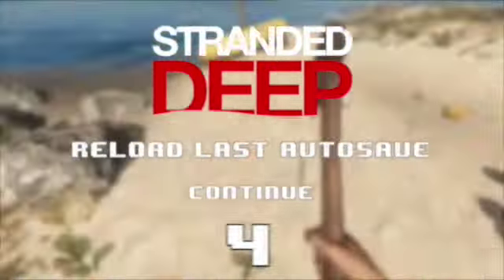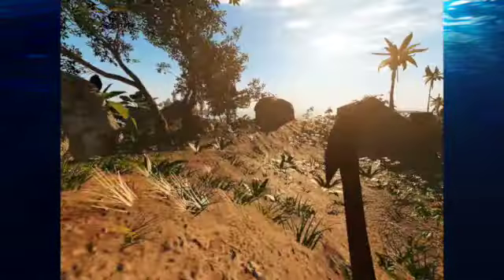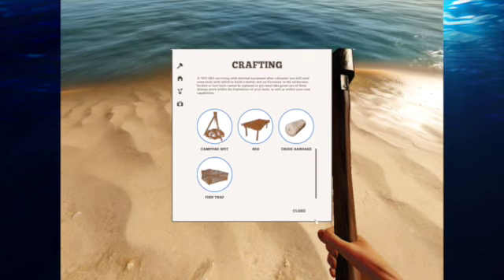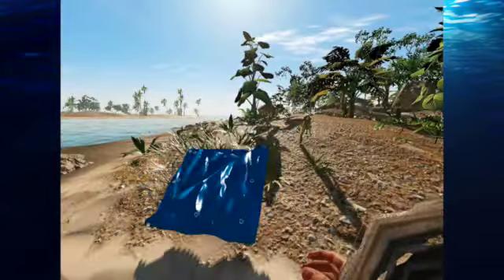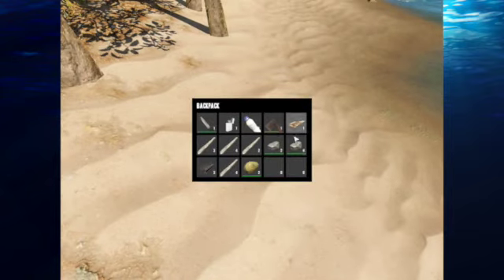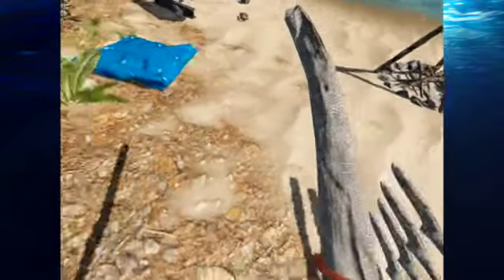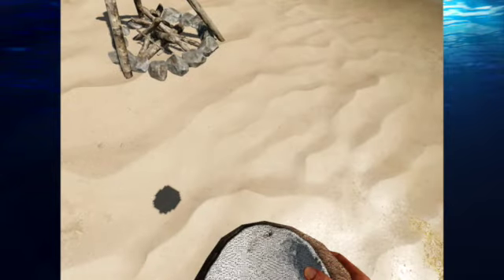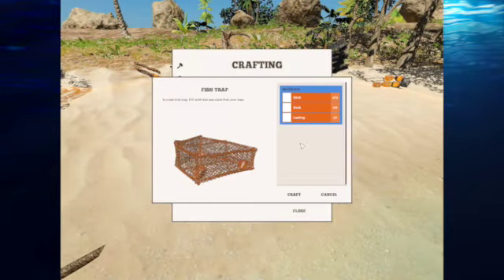RLA : Stranded Deep #28 - Let's Get Stockpiling!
It's time to start building up my resources!

Stay Updated

Legal Stuff